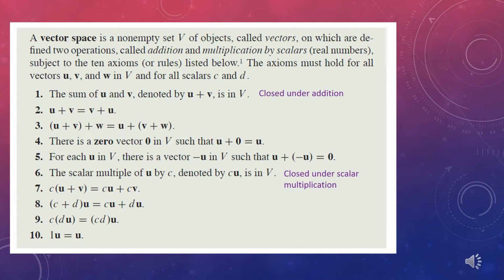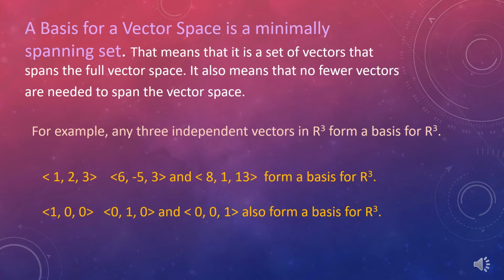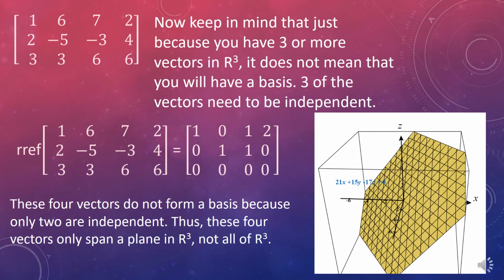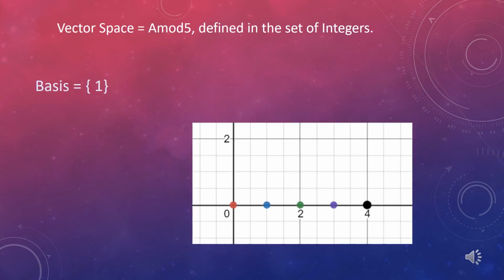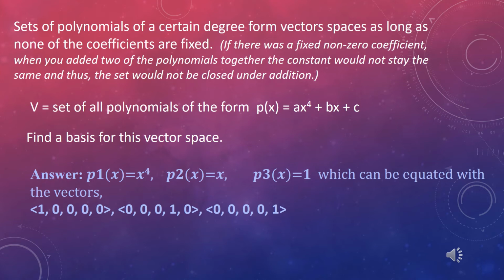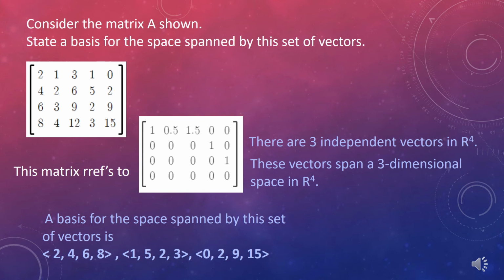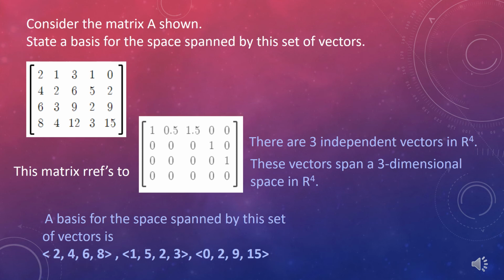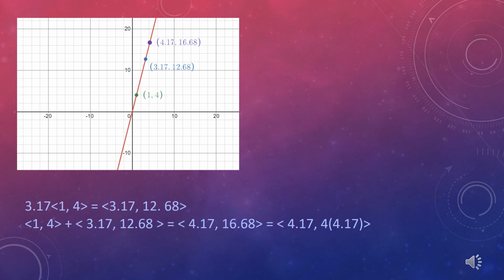A Basis for a Vector Space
This video defines what the basis of a vector space is.